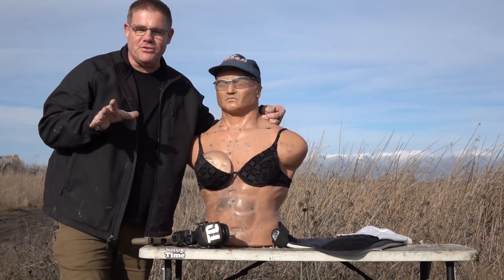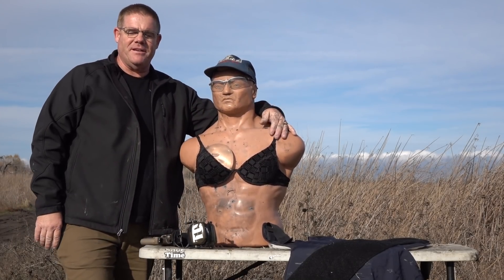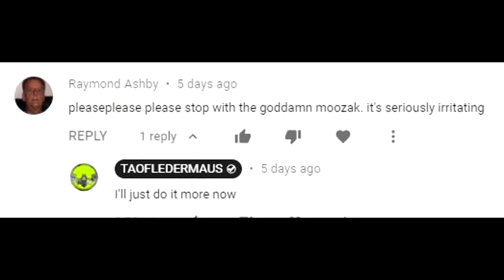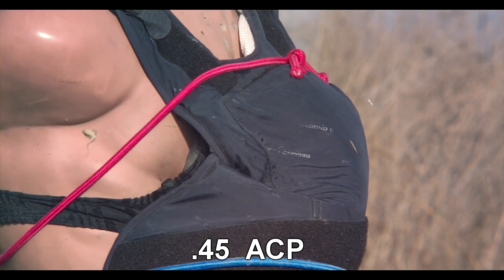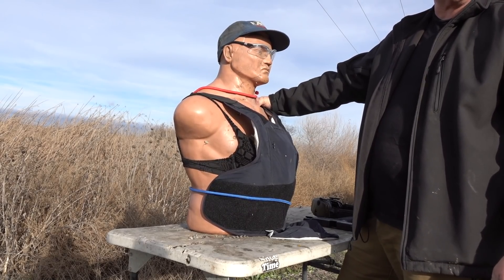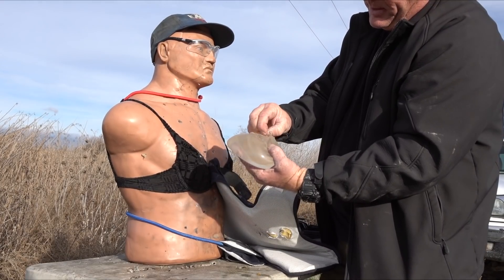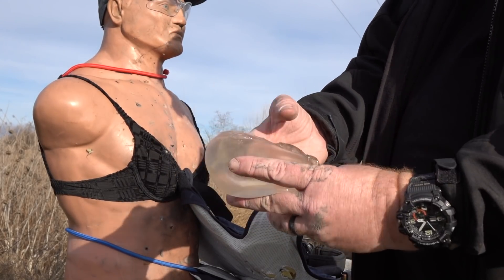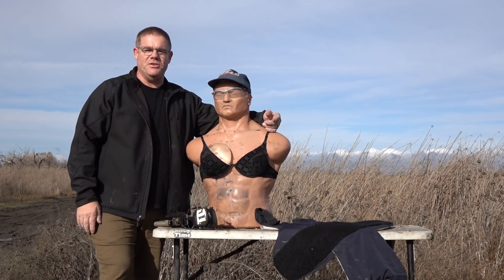Bullets - body armor - breast implants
This is a video OG and I filmed a few months ago.   Viewers wanted to see if a breast implant would burst from the impact of a bullet striking a Kevlar vest.   The impact IS intense,  similar to a sledge hammer hitting you.   I had some technical issues with this test  (the camera to review the damage between shots failed).    BUT,  despite that,   this should give you an idea about the durability of an implant.   It's not 100% conclusive,  I realize that.   Your implants may vary.